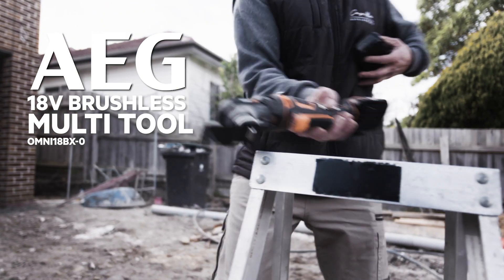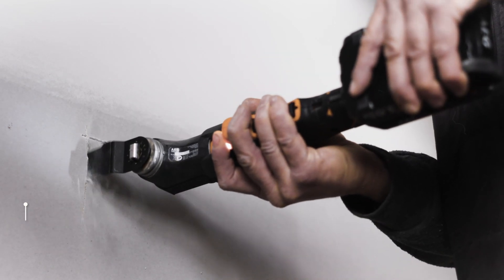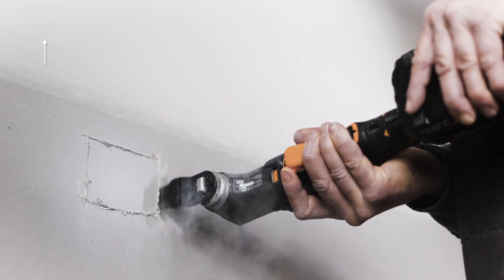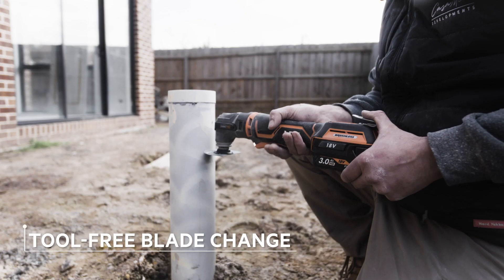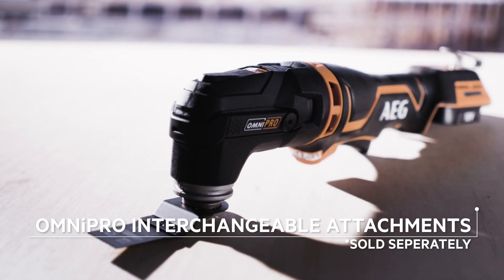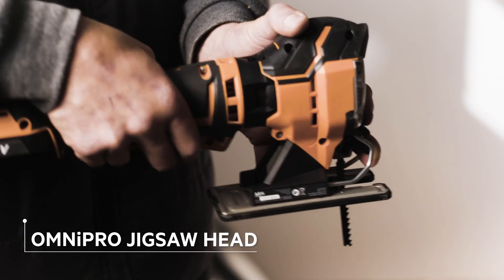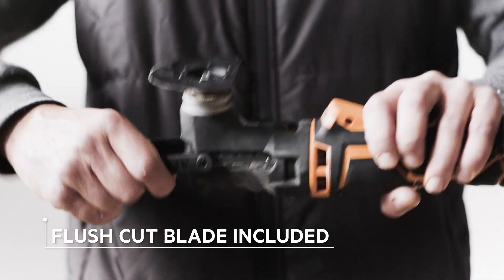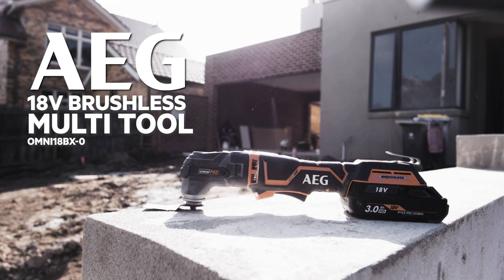AEG’s 18V Brushless Multi Tool in action!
Watch the class-leading AEG 18V Brushless Multi Tool and check out the interchangeable head attachments. It’ll be your go-to tool on-site.

Timestamps:
00:00 | Brushless Multi Tool in action
01:00 | OMNiPRO Interchangeable Heads
1:20 | What it comes with